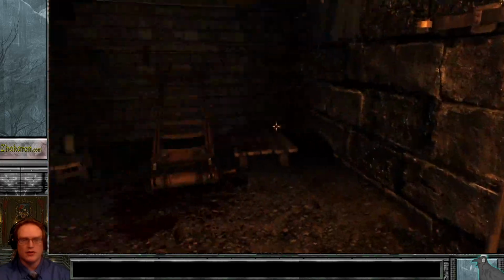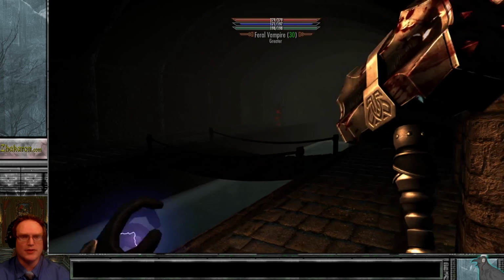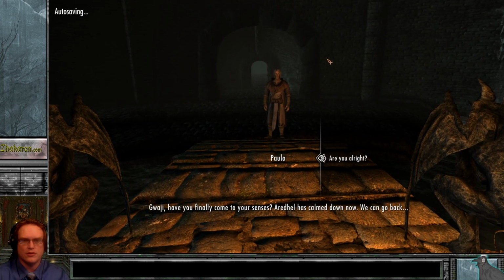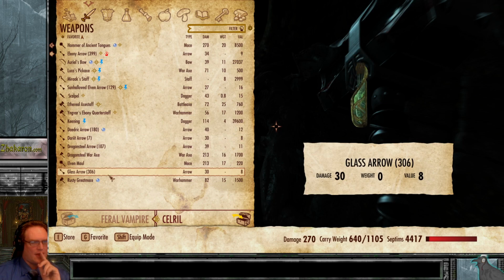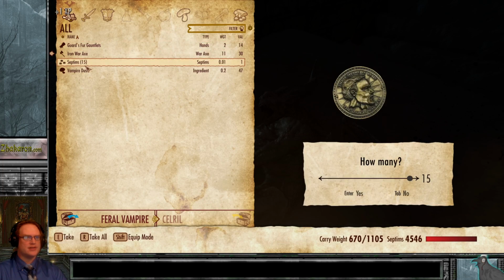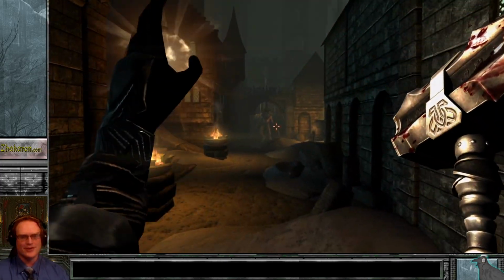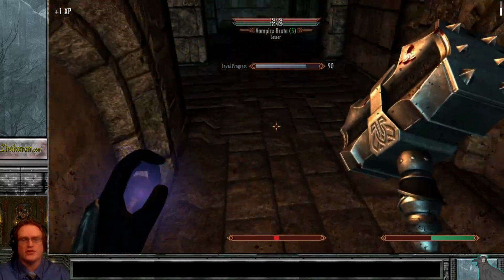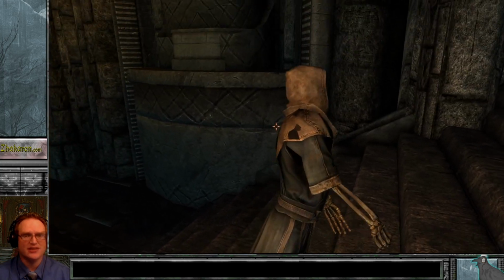(Archive) Altmer Noble Celril Pt. 152 | TES5 Skyrim Legacy of the Dragonborn Relic Hunter Run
These are Year Plus Old Live-Streams full of technical issues that have finally been ported over to YouTube. Not only may may opinions no longer reflect what is said in this video, but I don't even remember what I said in this video.